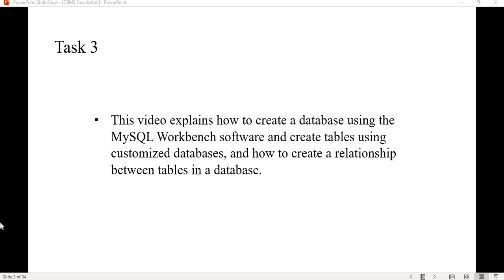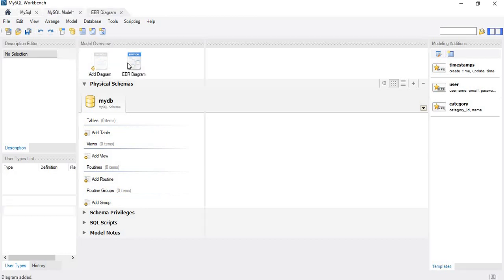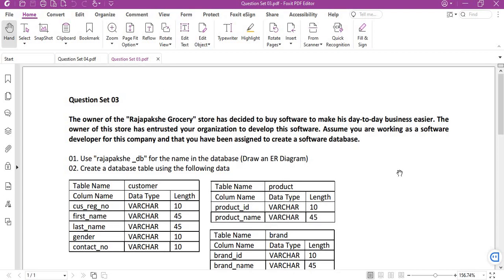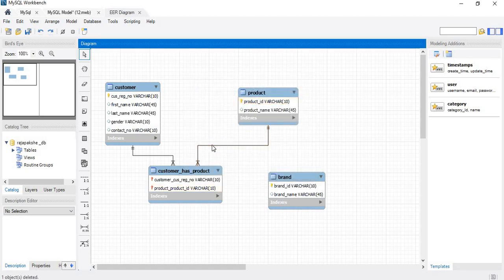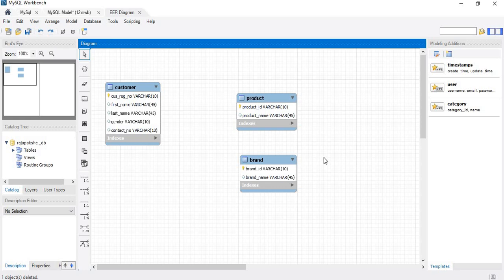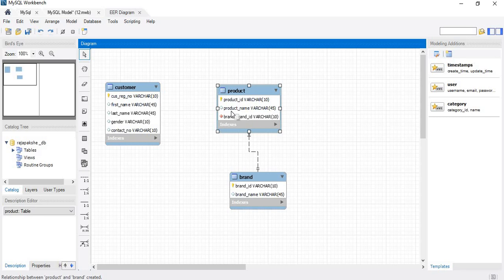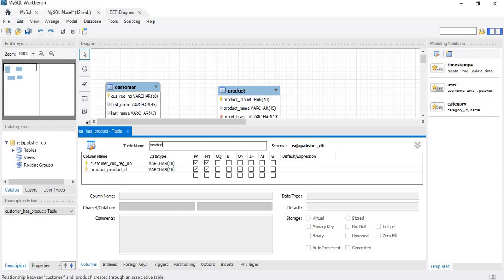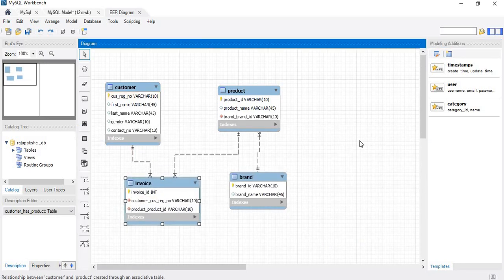Creating Databases & Tables with MySQL Workbench: Table Relationships | Database Management Tutorial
Discover how to build databases using MySQL Workbench, design custom tables, and establish relationships between tables within a database. In this tutorial, we'll guide you through setting up a database environment, crafting tables, and creating meaningful connections between them. Elevate your database management skills and gain hands-on experience with relational databases.